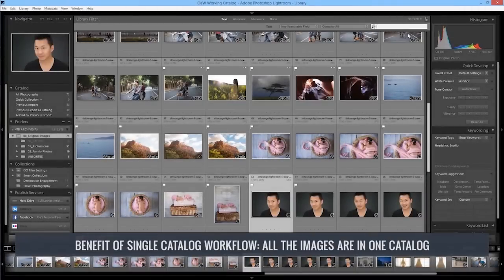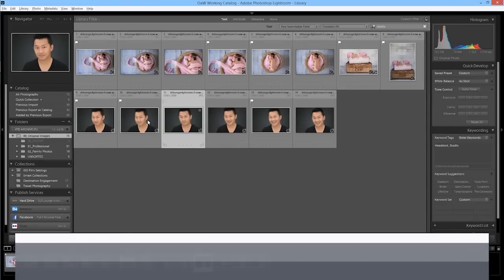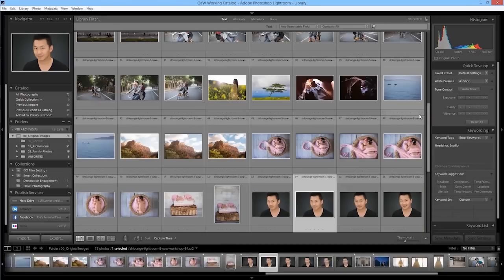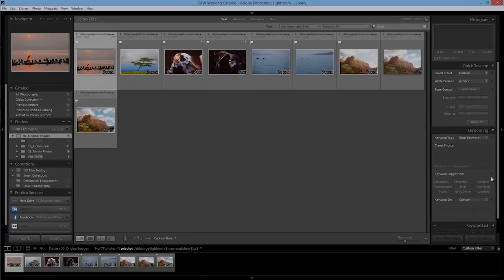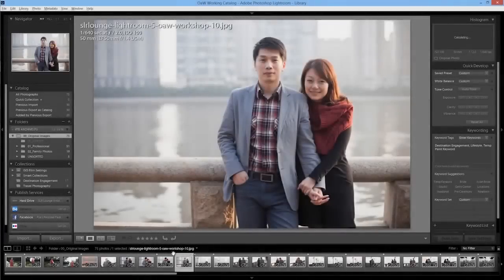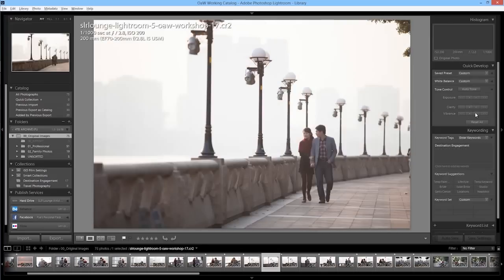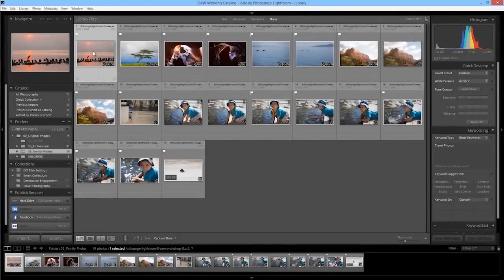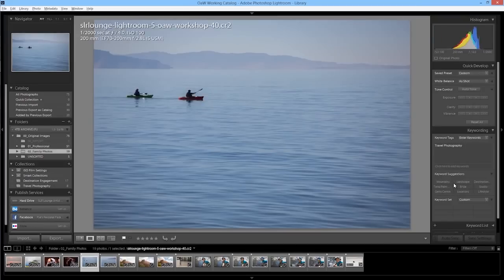Two Recommendations on Lightroom Catalog Management - Lightroom Organization and Workflow Workshop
Is just one catalog the way to go, or should you have multiple Catalogs for different purposes?